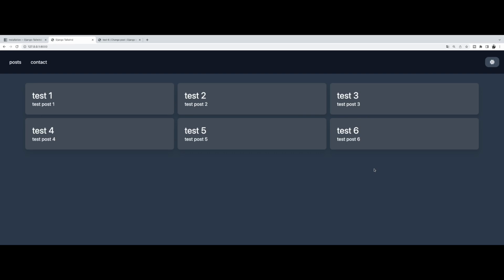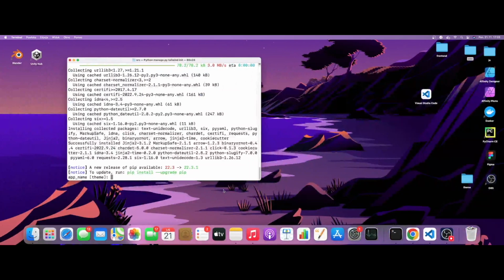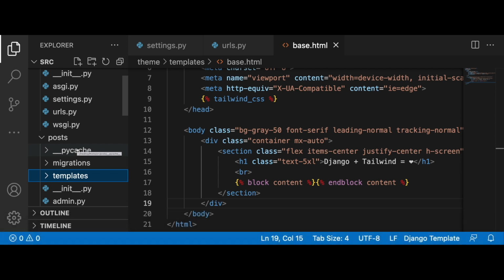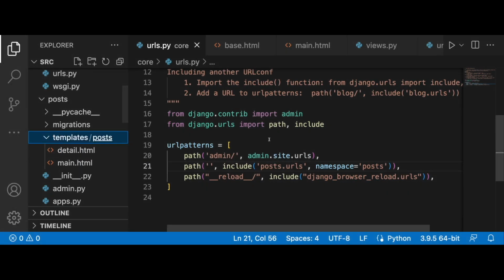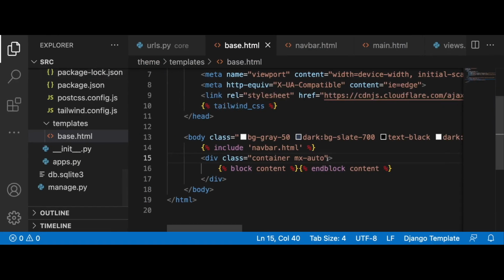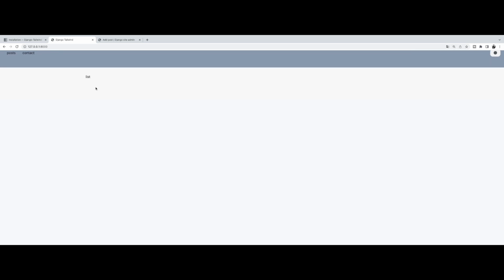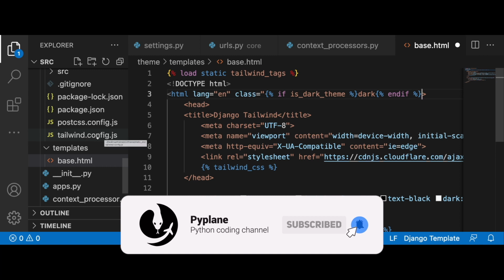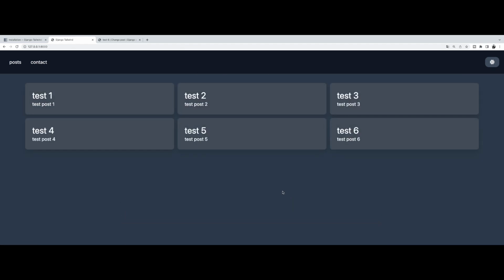How to add dark / light mode toggle in Django & Tailwind CSS 👨‍💻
🔥 In this django 4 tutorial you will learn how to:
➜ install tailwind css in a Django project
➜ toggle between dark / light mode (theme)
➜ apply basic tailwind css classes

Note: in order to use tailwind css with django you need to have node js installed